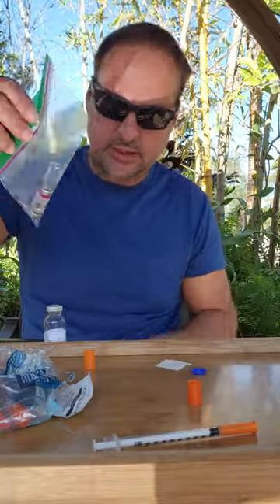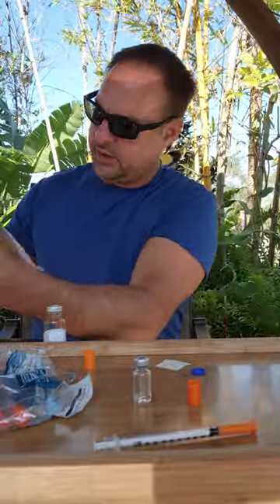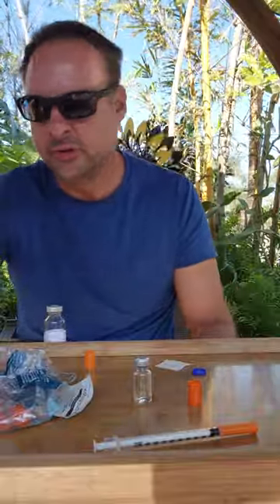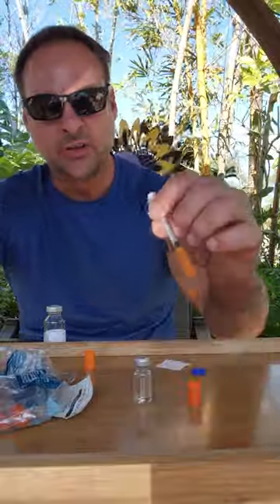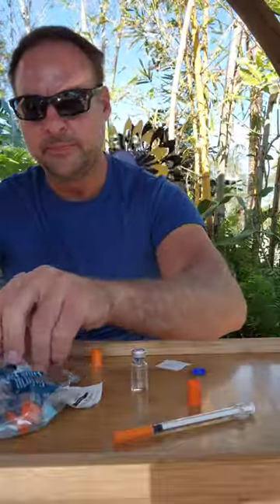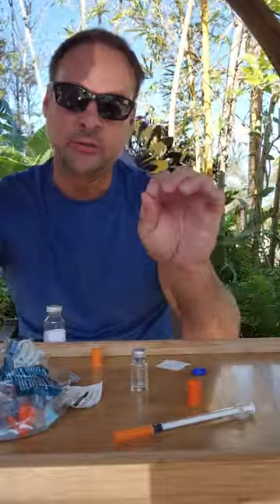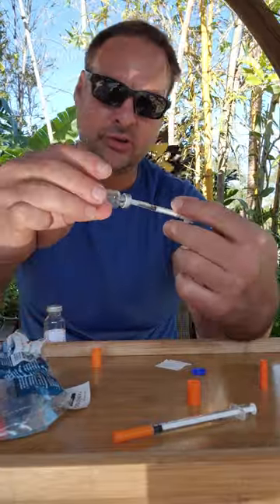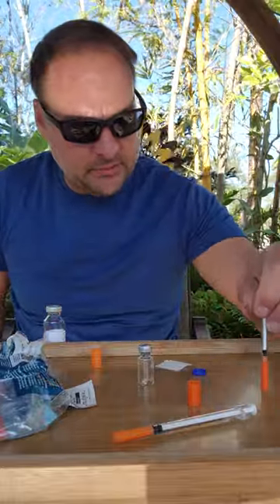Melanotan 1. Peptide. How to dose. How to mix. How to reconstitute for research.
Melanotan 1 / 10mg vial "Skin tanning"
Protocol 1: 0.08mg/kg-0.16mg/kg
 Protocol 2: Preferred. 500mcg twice a day, increasing the dosage to 1.5mg by the third or fourth day, then stopping after a week. 100mcg twice a week.
 Protocol 3: Personal use, Inject 1-2 mg before tanning.
Mix: 1cc of bacteriostatic water aka 100 units into the vial.
Dose: 0.3cc syringe inject 10 units for 1mg or 20 units for 2mg.
Cycle for 8 months on and 3-4 months off.

peptidenirvana@gmail